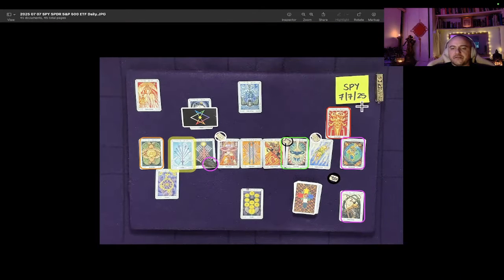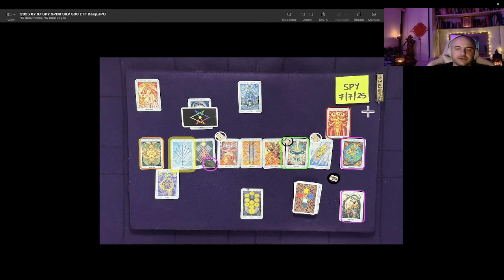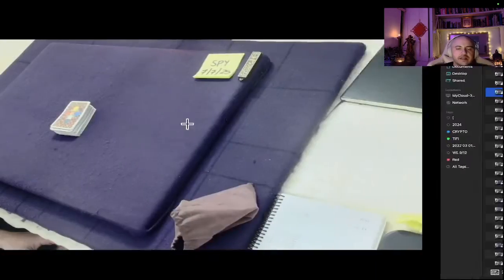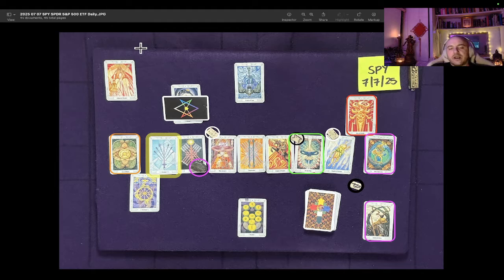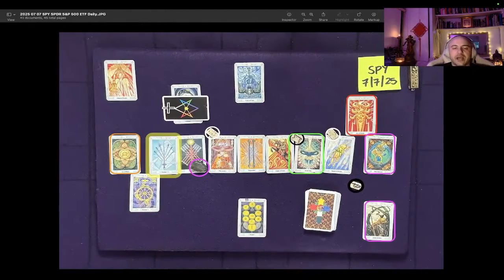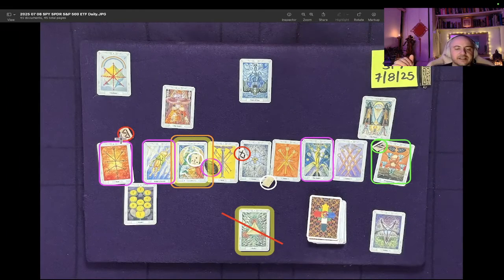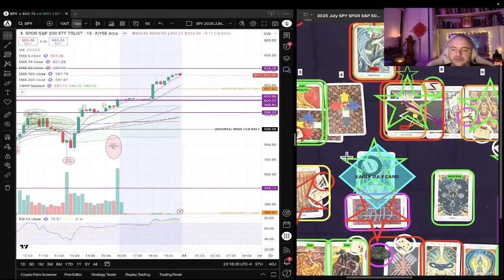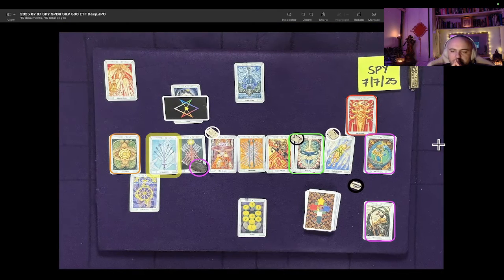July 07, 2025 Insanely Accurate Predictions for S&P 500 SPDR ETF SPY